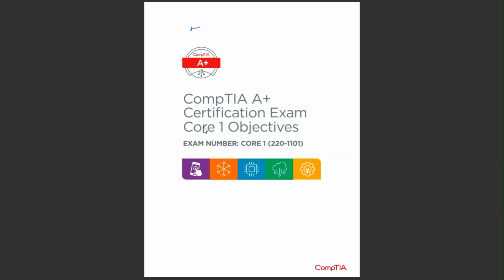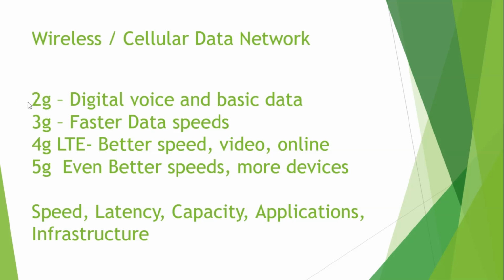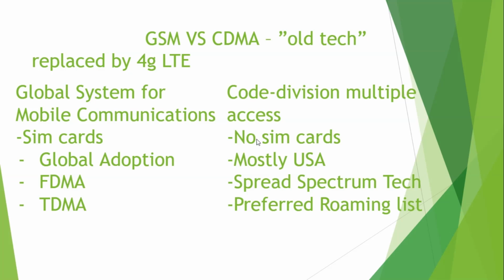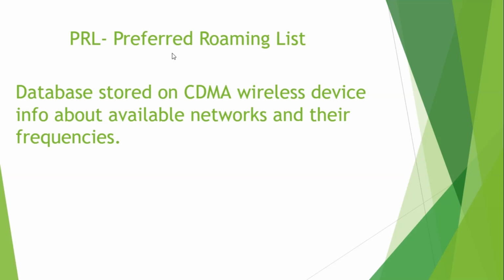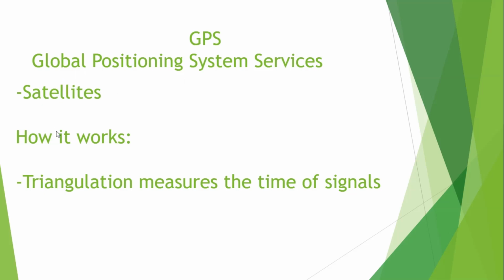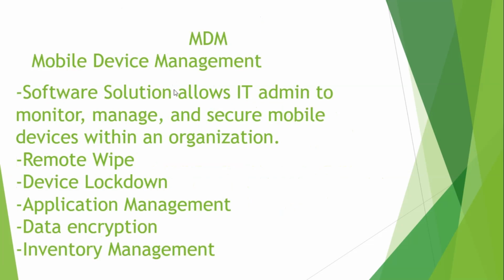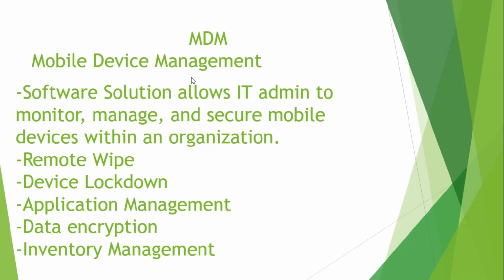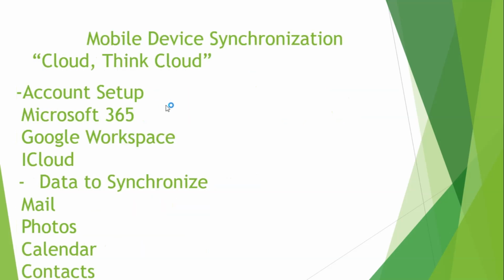Comptia A+ 1101 1.4 Exam Course Objectives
In this video we discuss the last section of 1.0/5.0 which is mobile devices.

We talk about cellular technology.

Honestly in my opinion, study it, but don't stress over it. There is more important sections, but you still need to know the following:

Just know what GSM vs CDMA is?

Explain PRL? Give your own analogy. Does GSM or CDMA use PRL.

Know what MAM vs MDM is, that is important, when to use, what's the difference, the benefits, the reach. Which has more control?

Explain the idea of cloud?